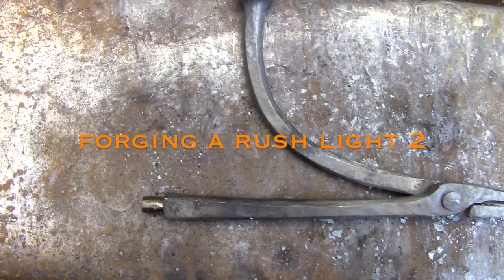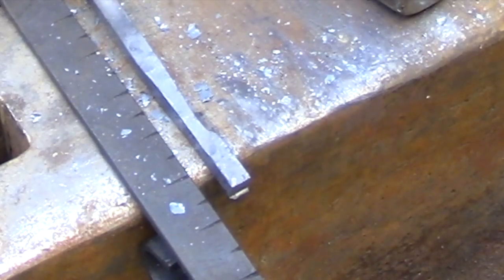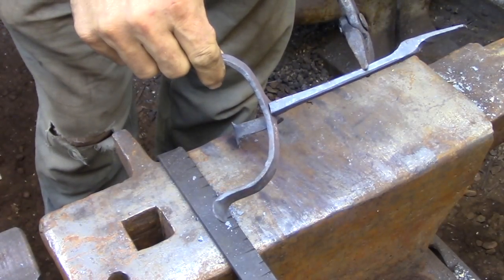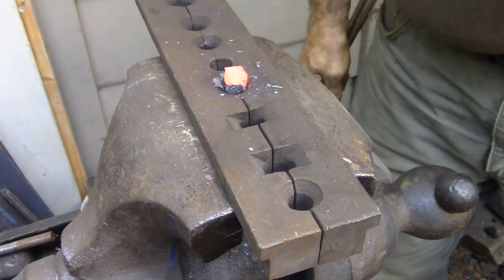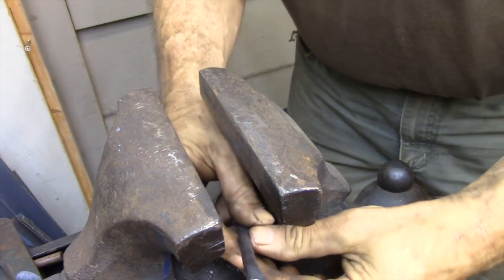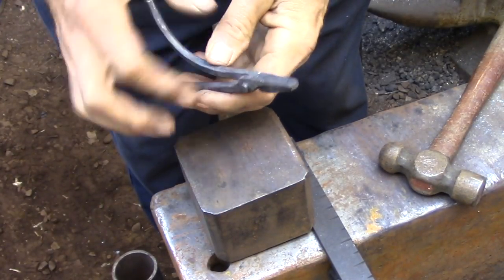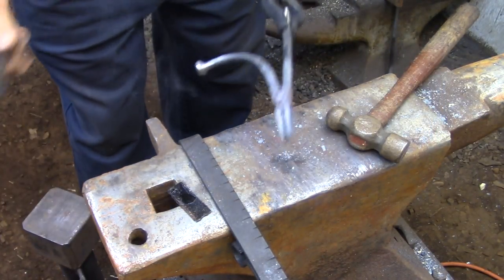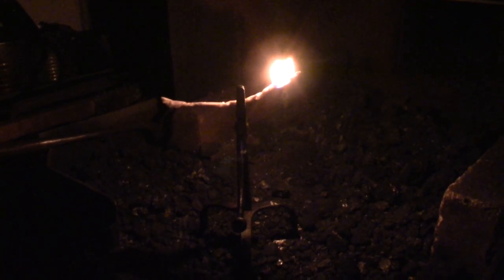Blacksmithing For Beginners - Rush Light 2